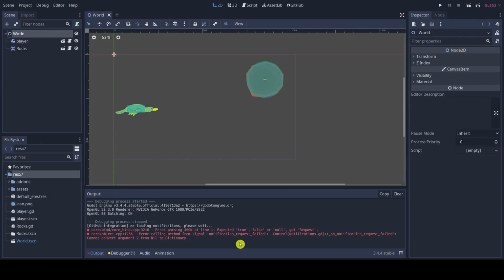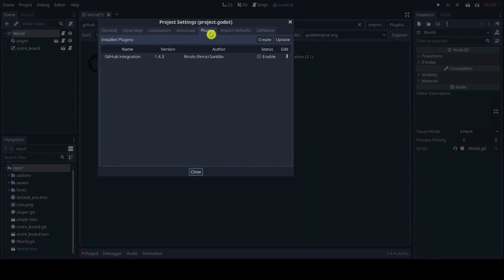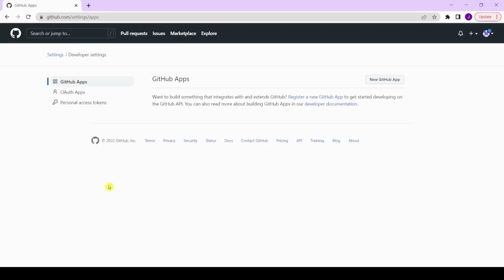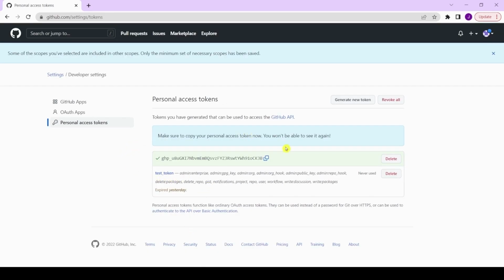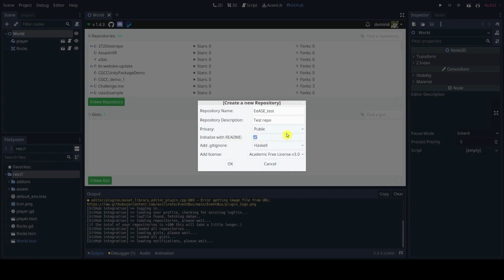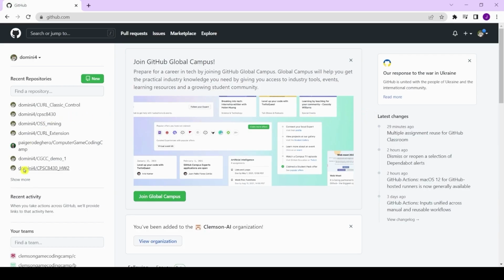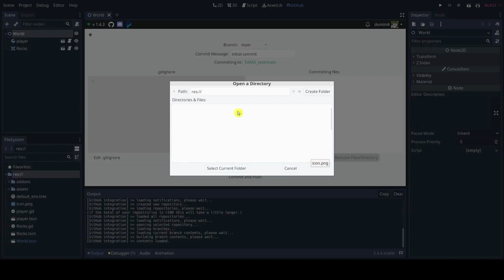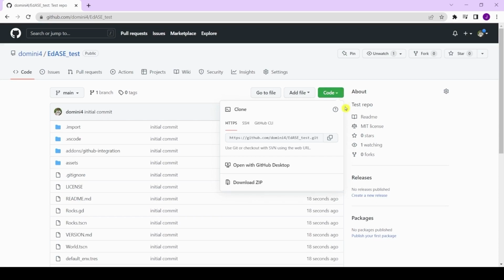Sharing a Game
In this video we show you how to export and share your game from Godot.